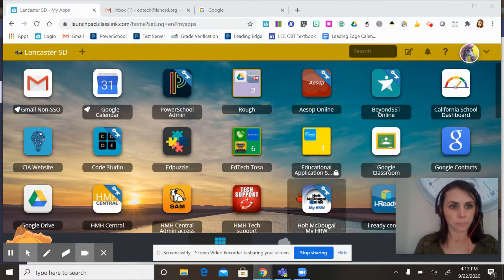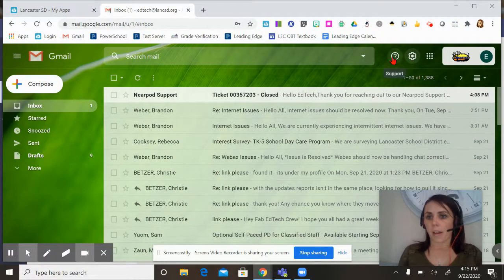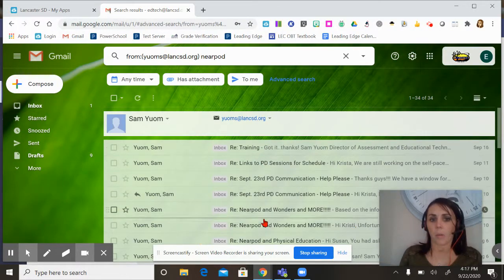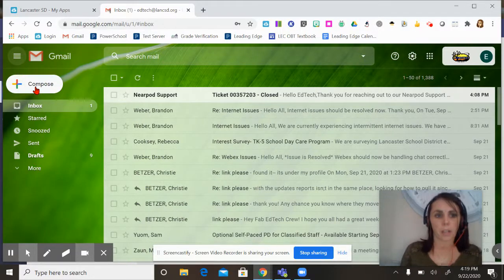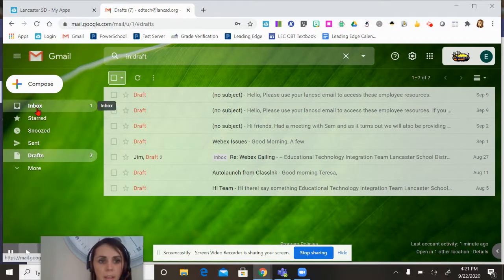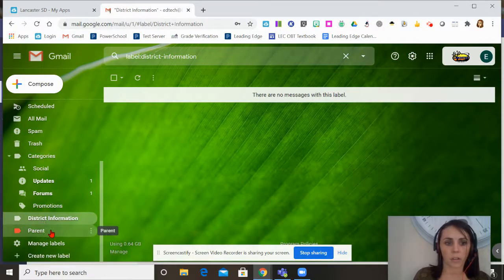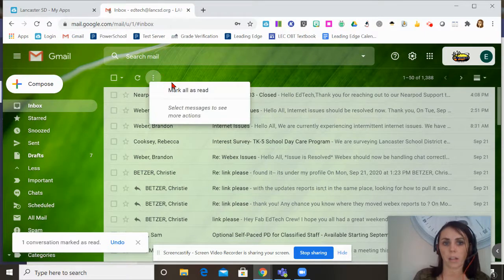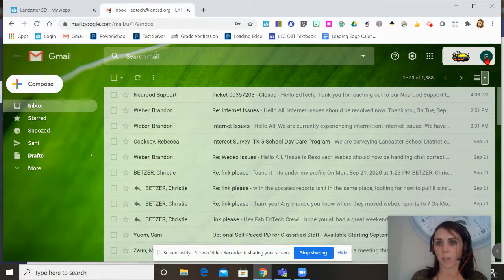Gmail Overview 1/6-Getting to Gmail and Gmail Dashboard